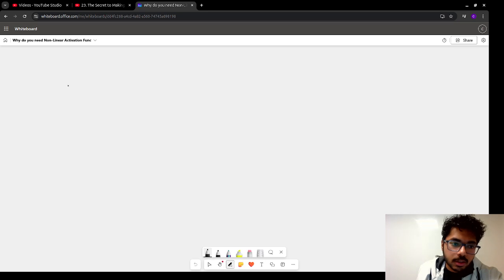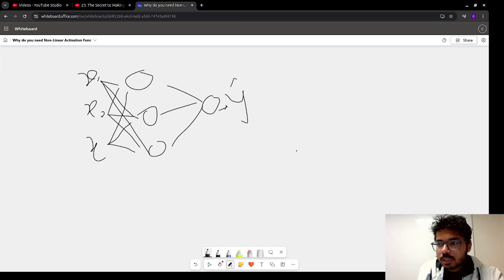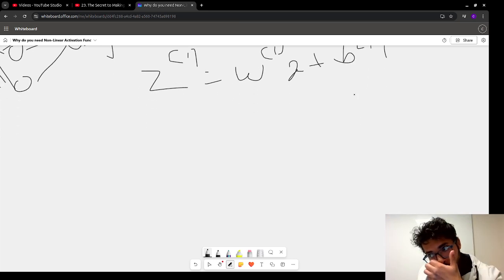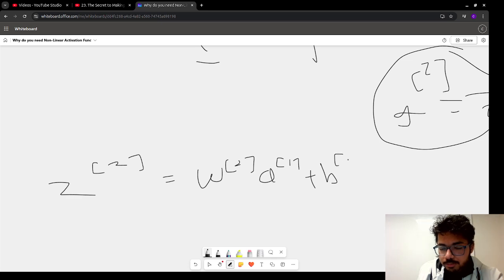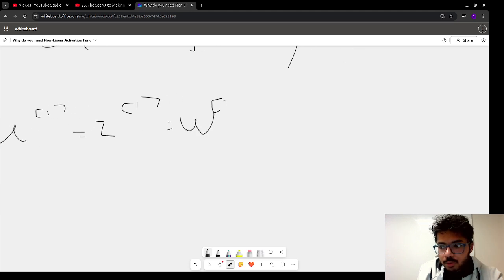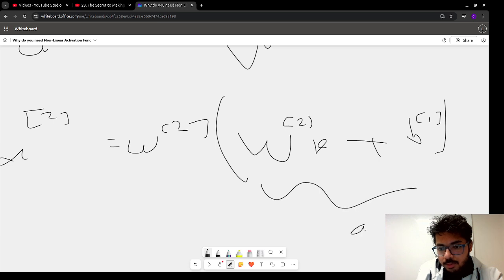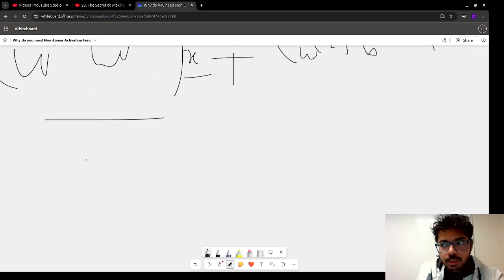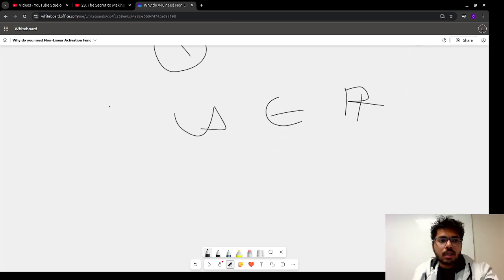24. Neural Network Architectures: Power of Non-Linearity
The power of non-linearity in neural network architectures is explored. This video will demonstrate how these architectures enable neural networks to learn complex relationships within data, unlocking the potential for sophisticated AI applications.